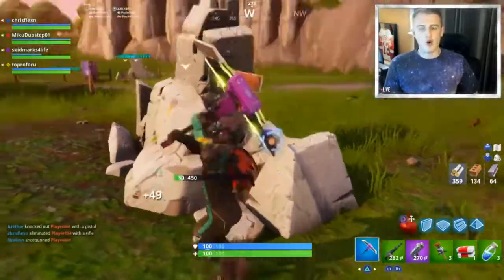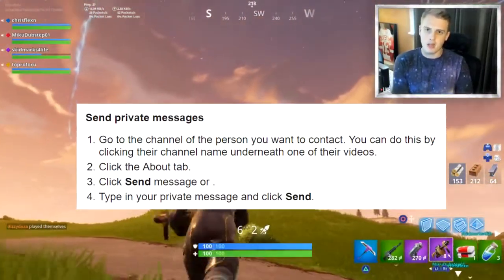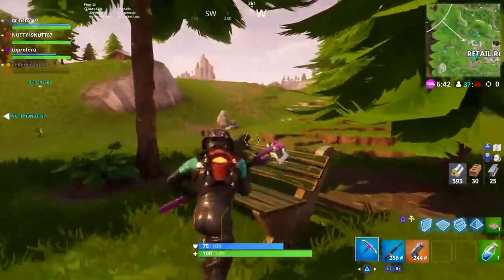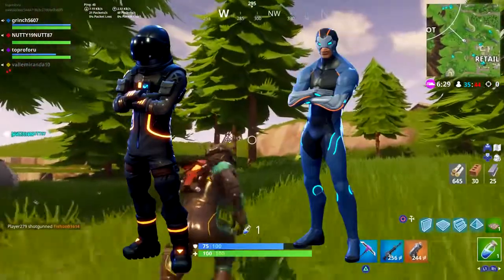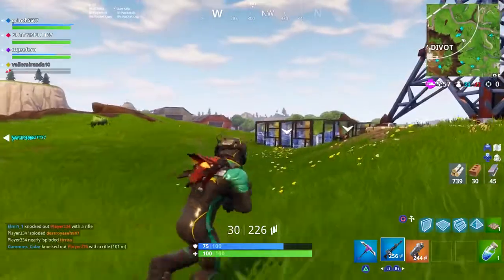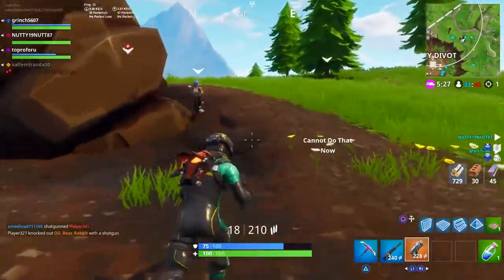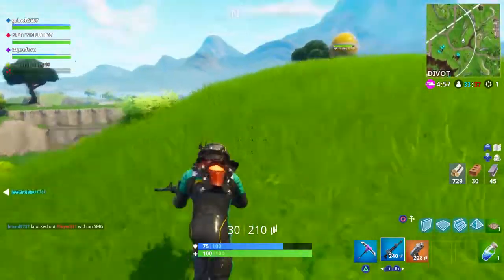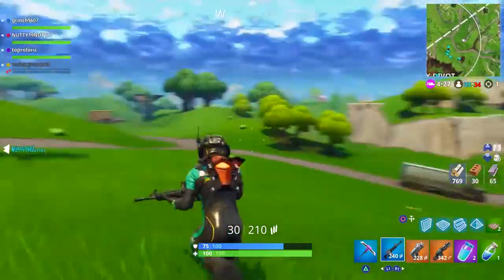9 NEW SEASON 5 LEAKS TIER 100 SKIN BEST OF Fortnite Battle Royale Season 5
9 NEW SEASON 5 LEAKS *TIER 100 SKIN* ~ Fortnite Battle Royale Season 5

- Upload your video to YouTube (unlisted or public)
- In the email let me know that I am allowed to upload it & put the link to the video in that emaiL